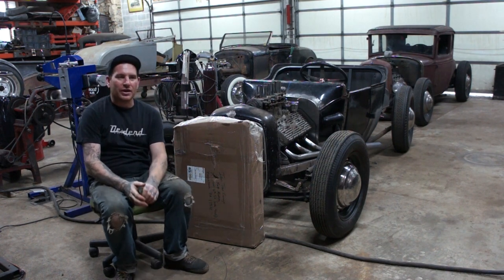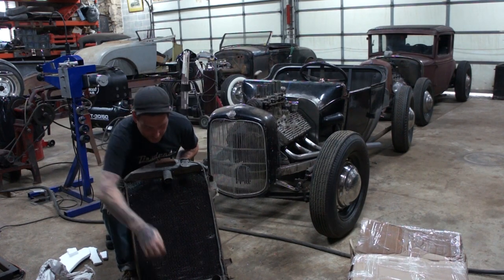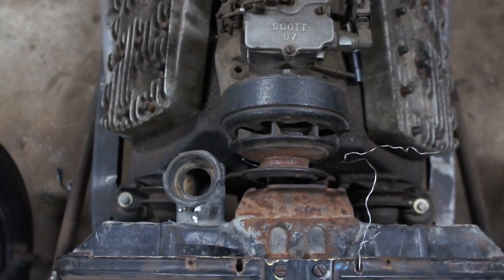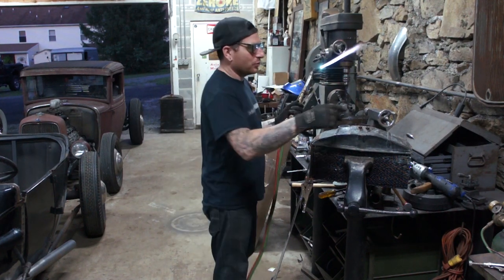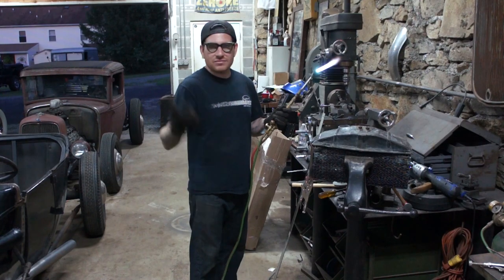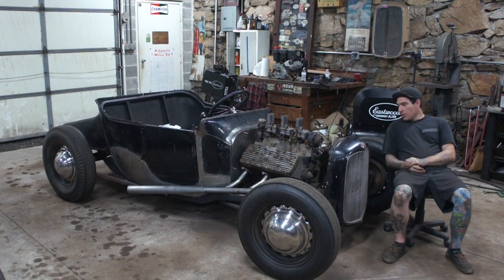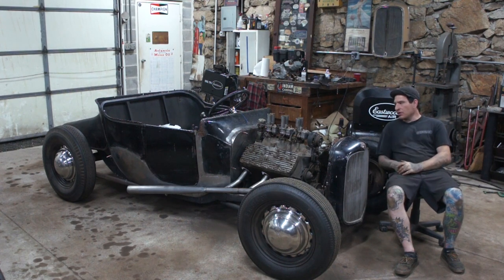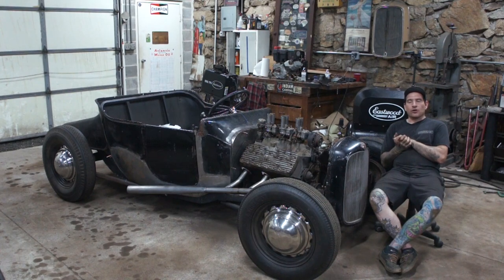How to Chop a 1932 Ford Radiator- Ford Free-T - Ep. 34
In this episode we work on making a custom radiator setup for the Free-T using old Ford parts. This project requires moving the radiator in front of the front cross member, making new radiator mounts and combining a model a top tank and a 32 Ford bottom radiator tank to work with the Flathead V8 engine we have in the car.